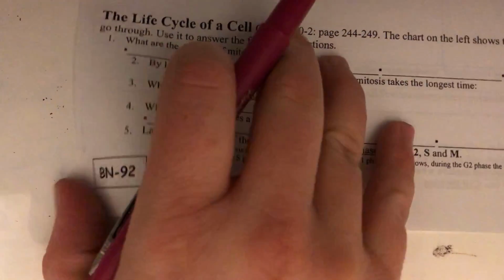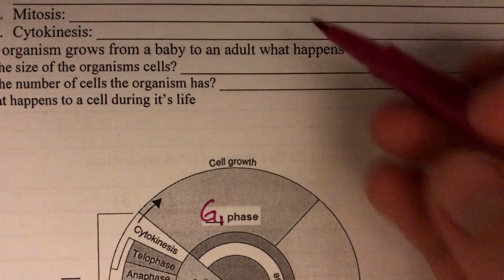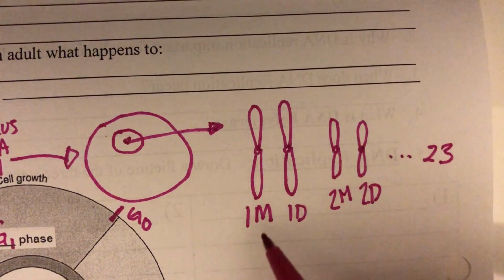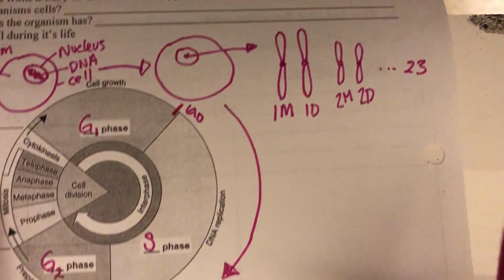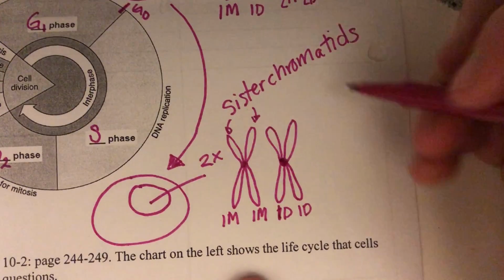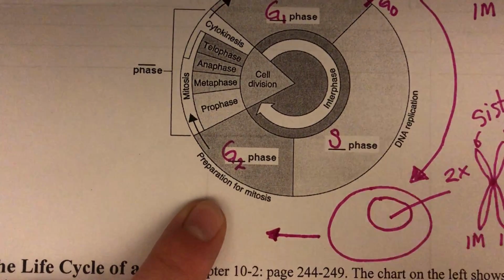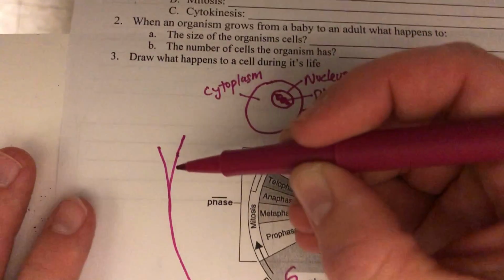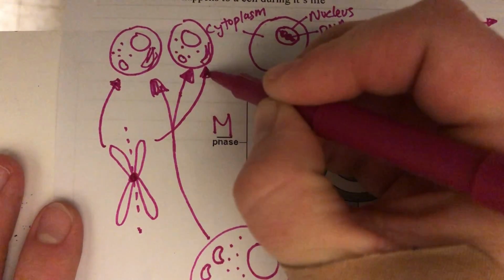Cell Cycle Overview -Replication